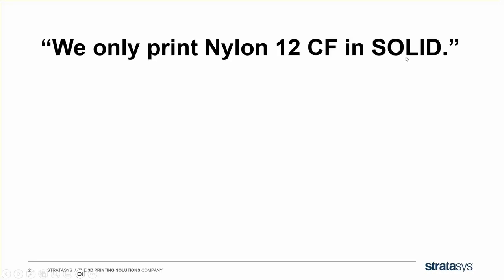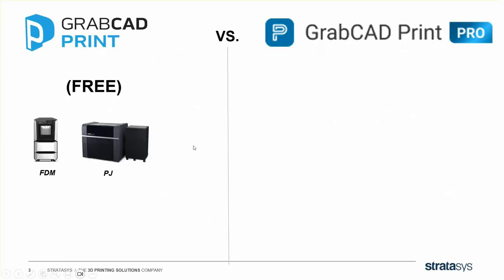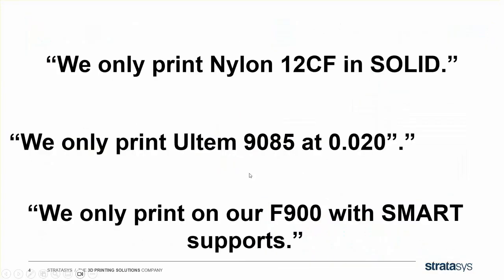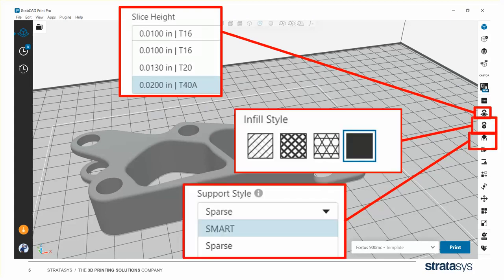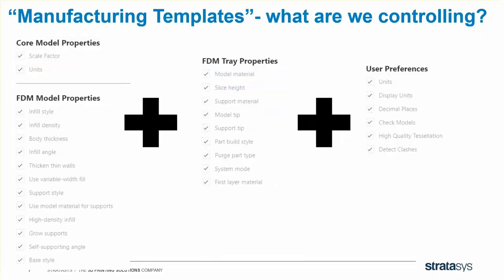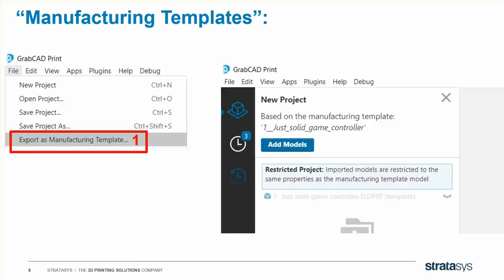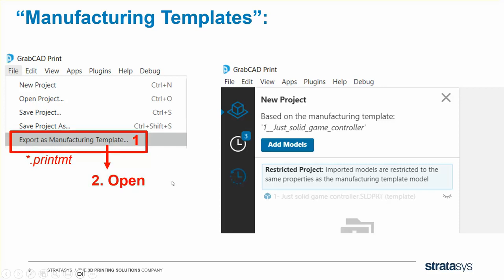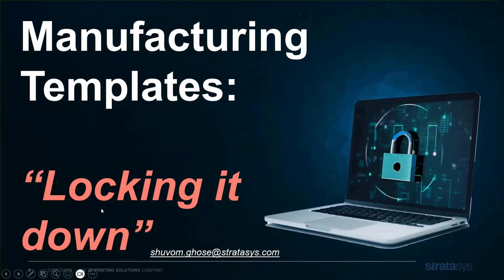GrabCAD Print Pro Tutorial How to Use Manufacturing Templates